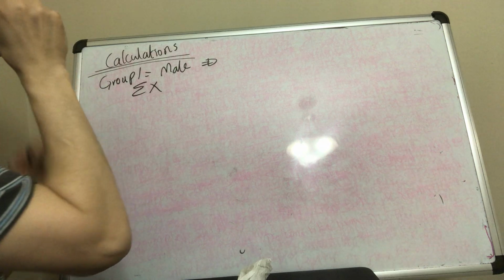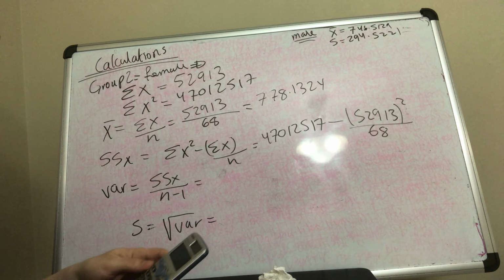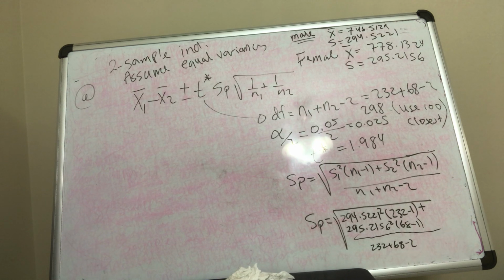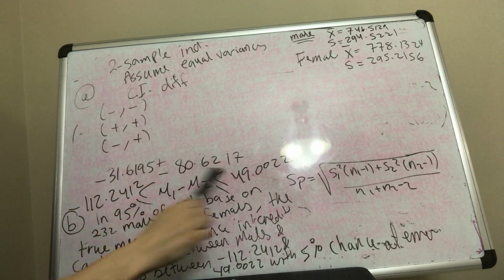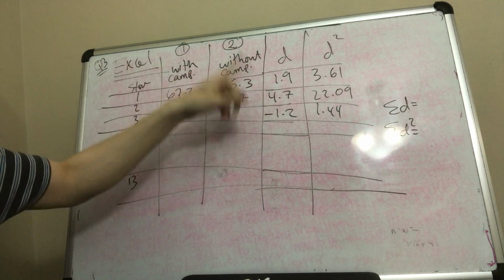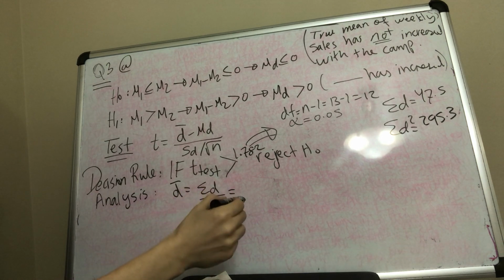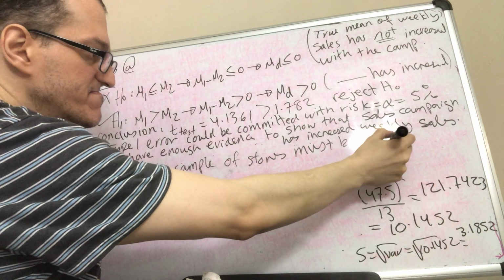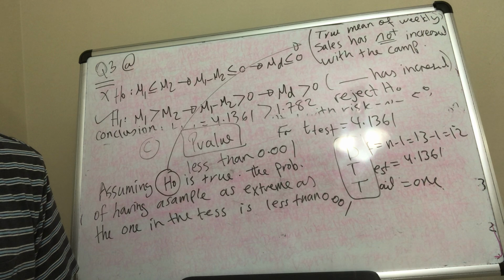Stats smu Assignmet 2 part 2